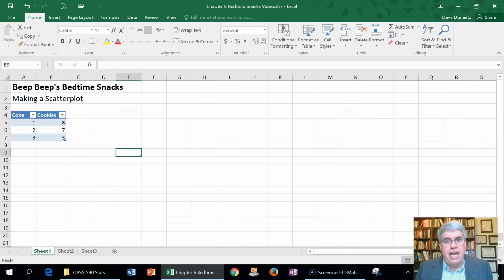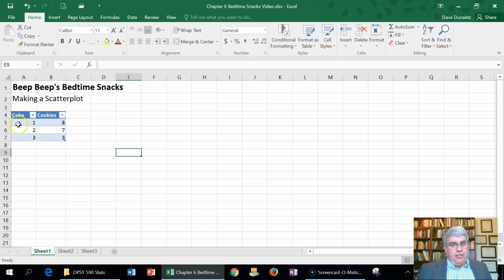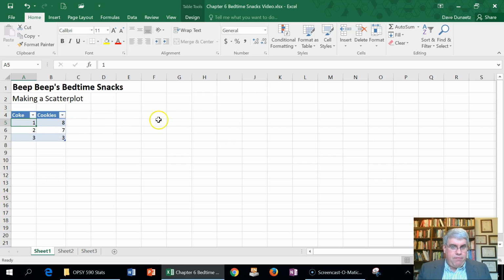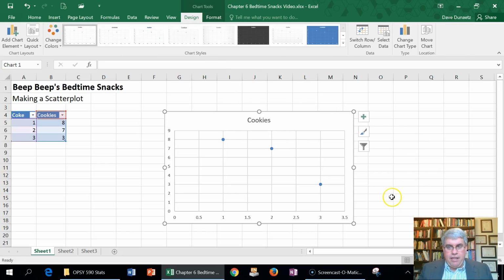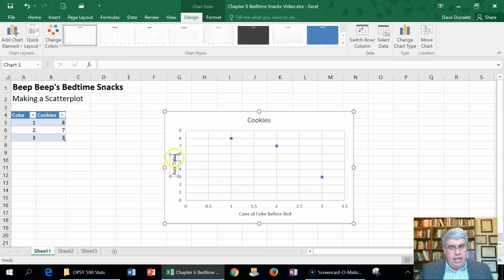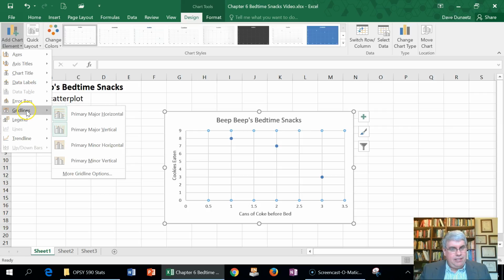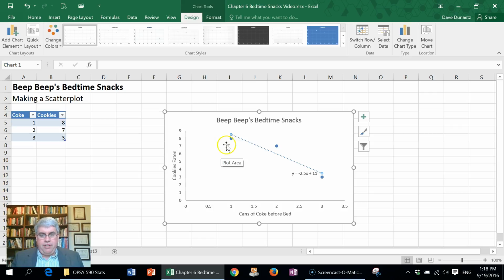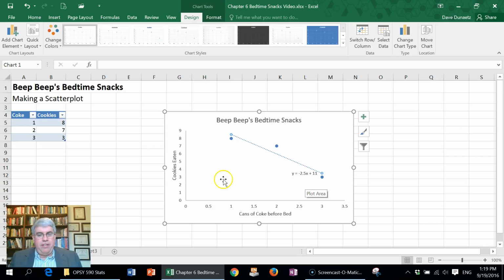Chapter 6 Correlation (2 of 6) of Pagano's Understanding Statistics (Excel for Windows)